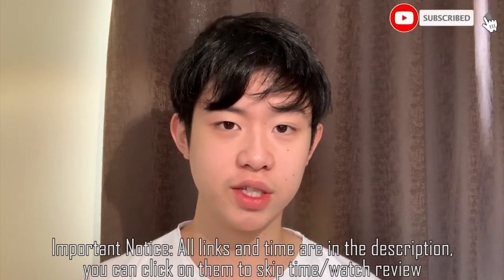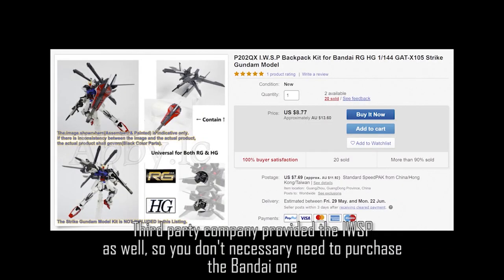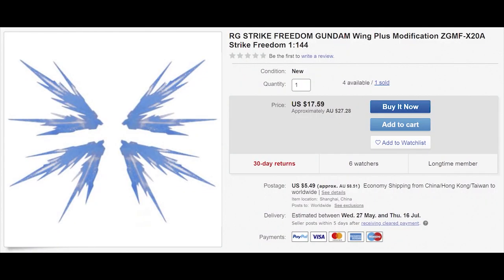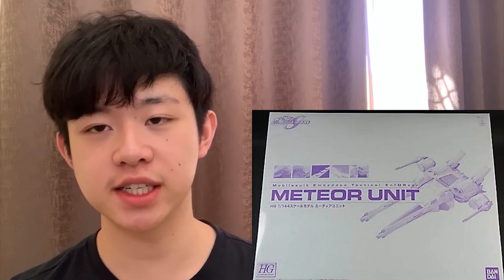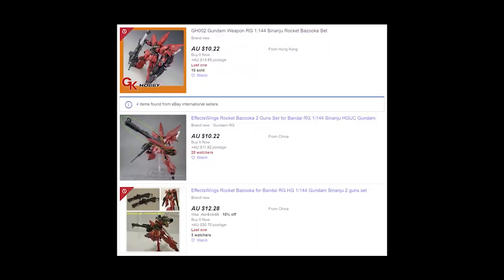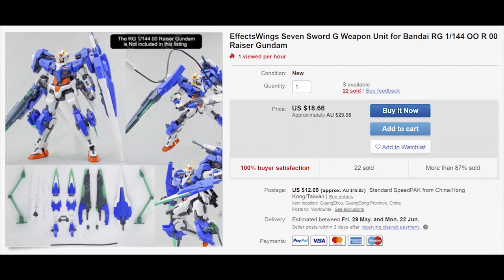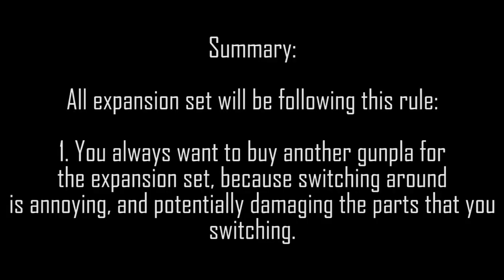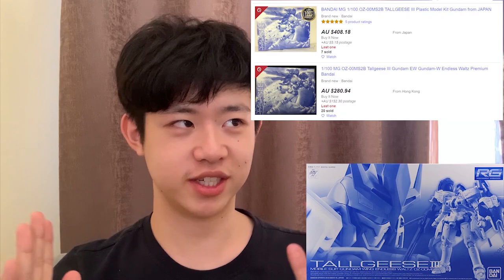Rating Every RG (Real Grade) In One Video - Pt.2 Premium Bandai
Here are the list of Premium Bandai RG (In order):

0:50 Strike Gundam

1:33 Deactive Modes (Strike, Freedom, Justice, Destiny, Strike Freedom)

2:11 G-Defenser & Flying Armor

3:14 Strike Rouge + IWSP

4:17 Zeta Gundam (Unit 3)

5:13 Destiny Gundam (Heine Westenfluss)

6:01 Wing of Lights (Destiny Wings)/Wings of Skies (Strike Freedom Wings)

6:59 GN Arms Type-E (Real Colour Type)

7:43 Gundam Astraea & Gundam Exia Repair

8:53 Trans-am Modes (Exia, 00 Raiser, 00 Qan[T])

9:36 Gundam Astraea Type-F

10:38 Casval's Gundam & G-3 Gundam

11:19 Option Part for Wing Gundam Zero EW Buster Rifle & Expansion Unit 'Seraphim Feather'

12:21 Z'gok (Mass Production Colour)

12:59 Gundam Astray Blue Frame

13:54 METEOR Unit

14:43 Gundam Astray Gold Frame

16:10 Expansion Set for RG Sinanju

17:23 Gundam 00 Seven Sword

18:44 Exia Repair II

19:43 00 Qan[T] Full Saber

20:27 Zeta Gundam & Gundam MK-II (Limited Colour)

21:11 Gundam Astray Gold Frame Amatsu

21:54 Gundam 00 Seven Sword/G Inspection

22:48 Ranting Zaku II (Shin Matsunaga, Black Tri-Star, Uma Lightning, Gabby Hazard, Eric Mansfield, Zaku Minelayer)

23:50 Zeta Gundam (Biosensor Image Colour)

24:41 Wing Gundam Zero EW & Tallgeese (Titanium Finish)

25:47 Tallgeese II

27:15 Unicorn 02 Banshee Norn (Final Battle Version)

27:36 Expansion Unit Armed Armor VN/BS

28:40 Gundam Exia Repair III

29:45 Gundam Astray Gold Frame Amatsu Hana

30:22 Tallgeese III

31:13 Perfect Strike Gundam

32:36 Expansion Parts for Nu Gundam Double Fin Funnel Custom Unit

33:45 Crossbone Gundam X2

34:30 Unicorn Gundam 03 Phenex

35:54 Tallgeese (TV Animation Colour)

36:31 Destiny Gundam (Titanium Finish)

36:53 Sinanju (Special Coating)